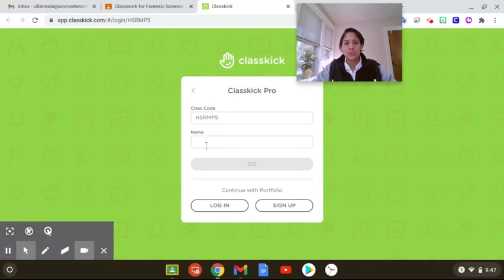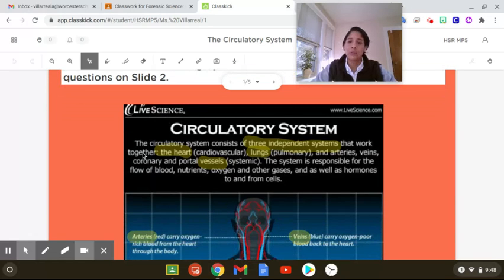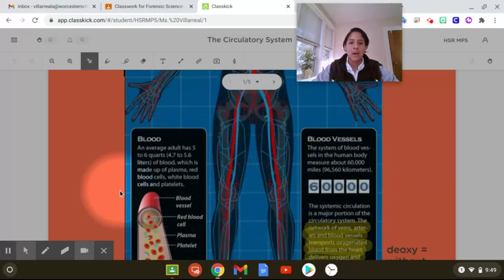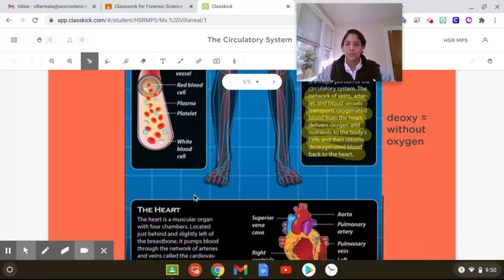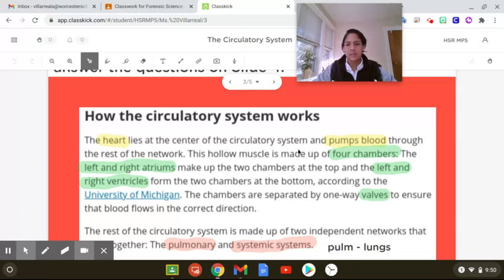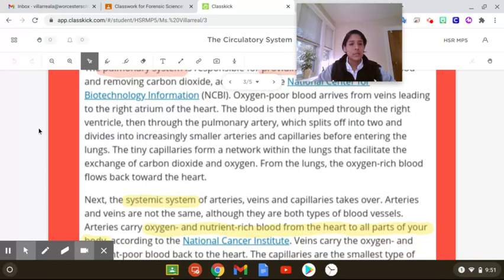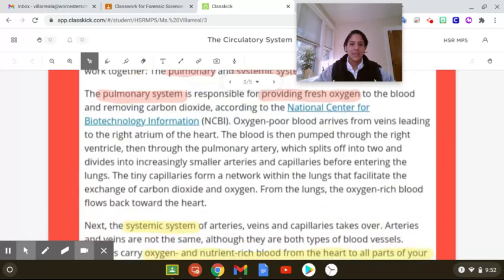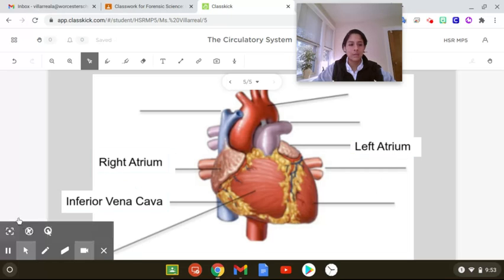Circulatory System Classkick